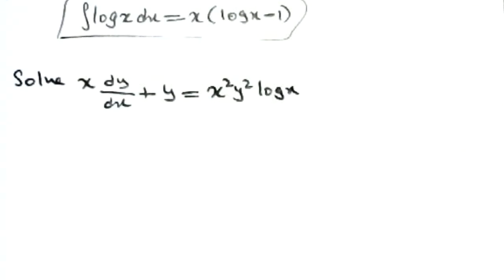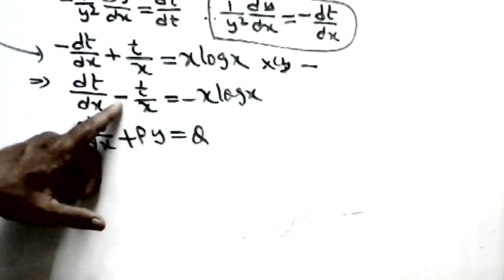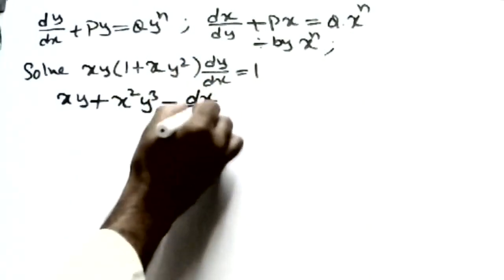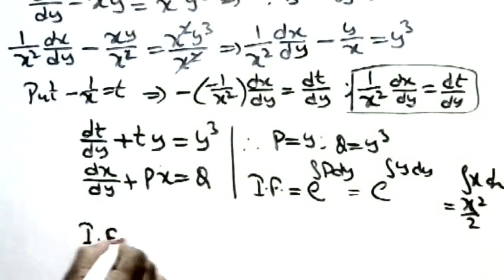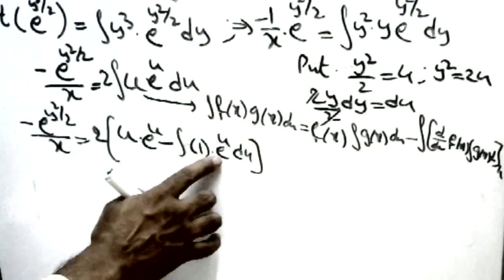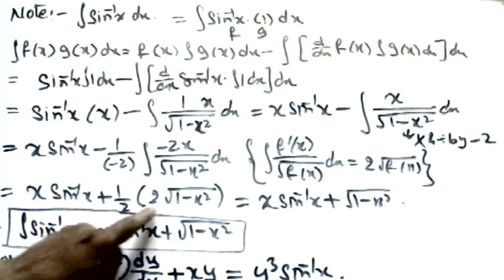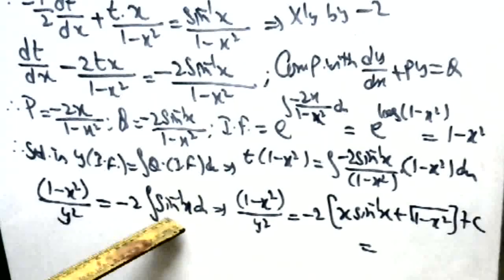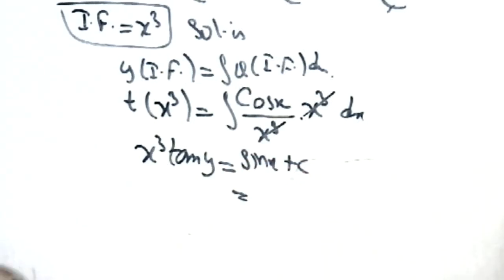ORDINARY DIFFERENTIAL EQUATIONS OF FIRST ORDER Part 3; Engineering maths; M2 Bernoulli's equation